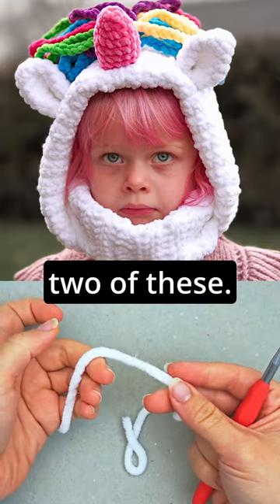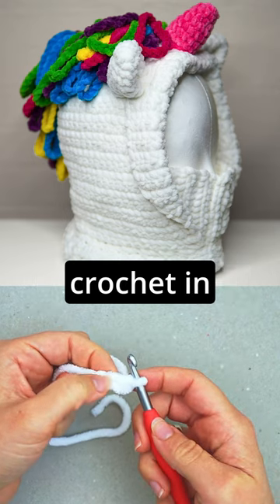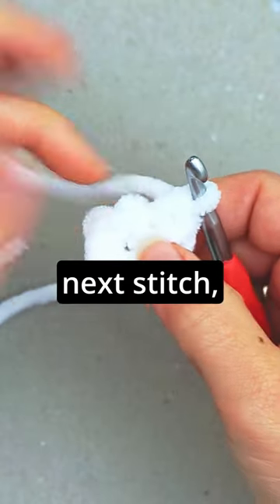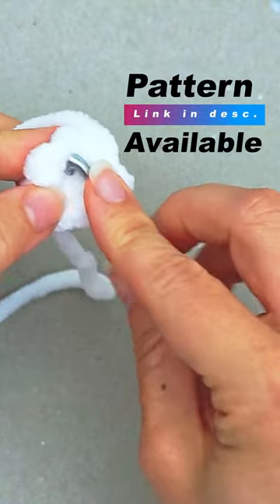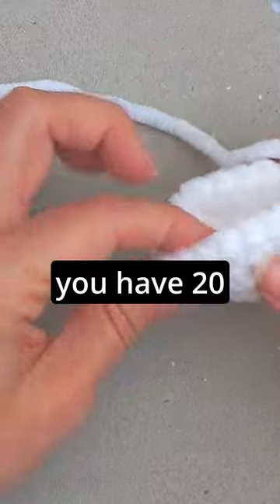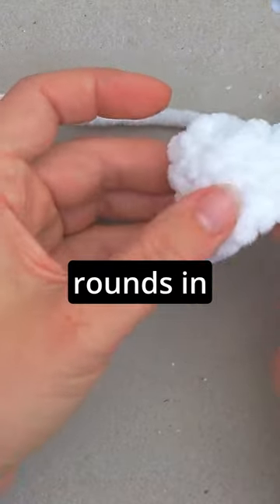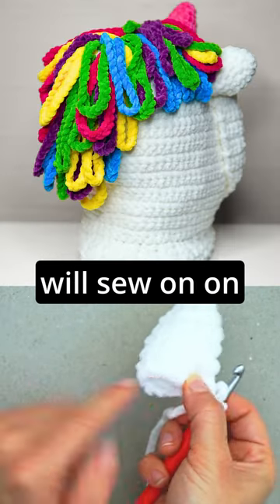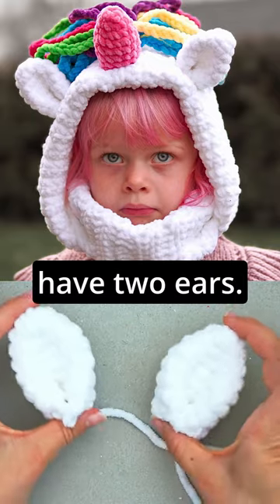The UNICORN BALACLAVA - Part 6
Unicorn Crochet Balaclava Turtleneck Tutorial.
Today, I'm thrilled to share with you a brand new crochet tutorial where we'll crochet an AMAZING Unicorn Balaclava Turtleneck Hoodie. This hoodie is not just any regular winter gear; it's a fantastical journey that will transform the soft Honey Bunny Yarn from Hobbii into a mythical creature of a headpiece.